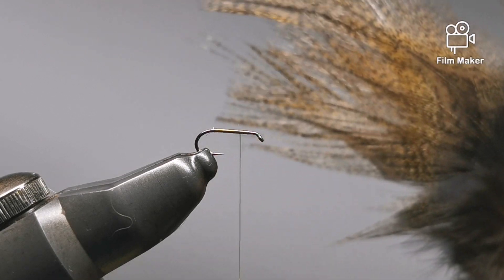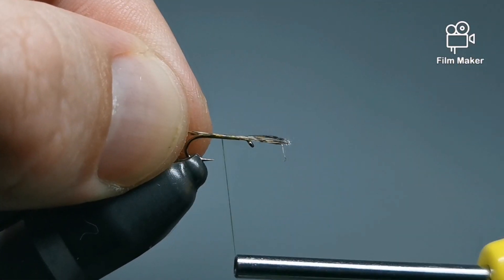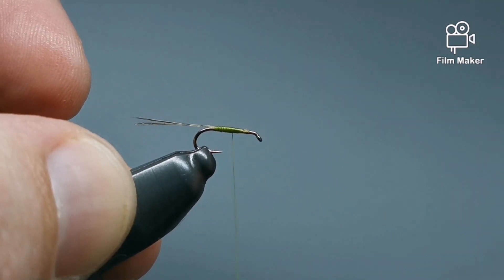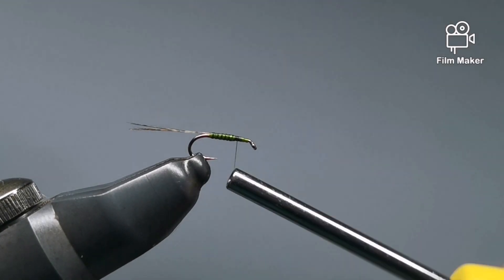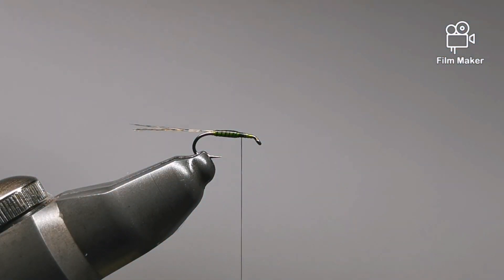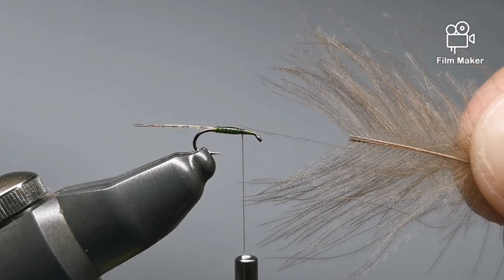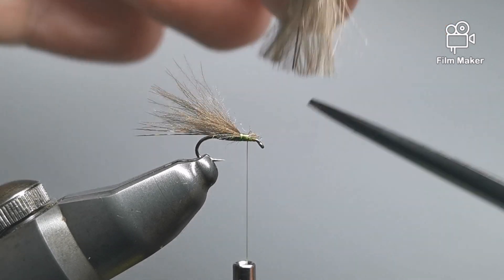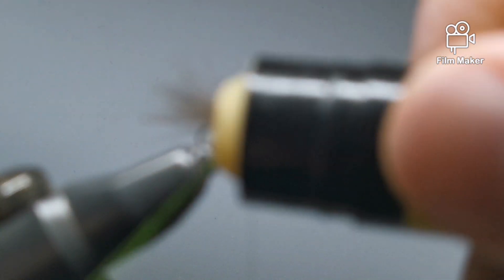Fly Tying CDC Dry Fly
A handy little dry fly using CDC. Generally I tie these quite small and natural looking but play around with the colours and see what you can do to match up to your local insects in particular mayflies. That being said I find it's a pattern that has a lot of triggers and could be taken as a bit of everything that flies around. As a pattern I've found that not just as a dry fly it's also been successful swung in a similar manner to wet fly or at the end of your drift as well as tied off a heavier nymph and fished that way. A versatile pattern that is a lot of fun to tie.

Coq De Leon

Green Marker

Alternative body materials to thread body below.

Natural Fox Dubbing.

Vise I use.

Music Credits.